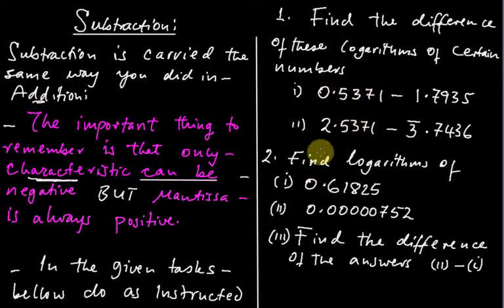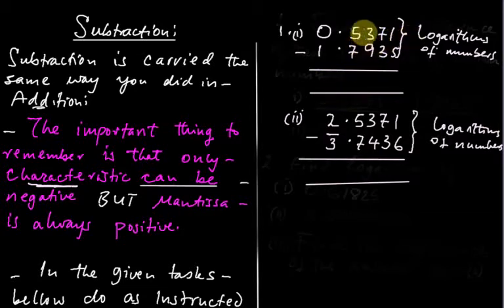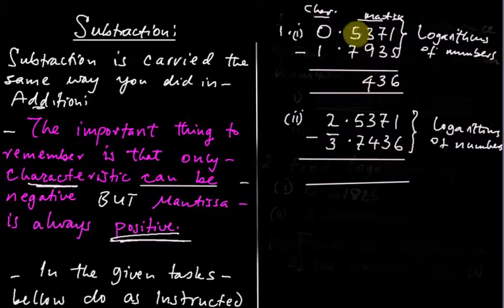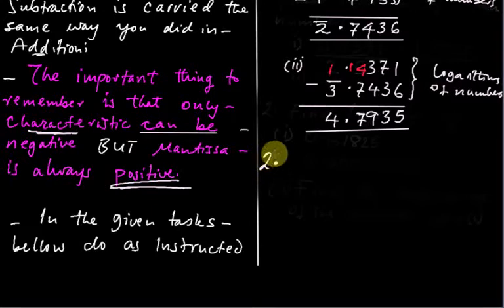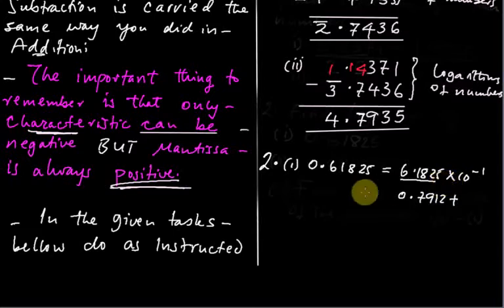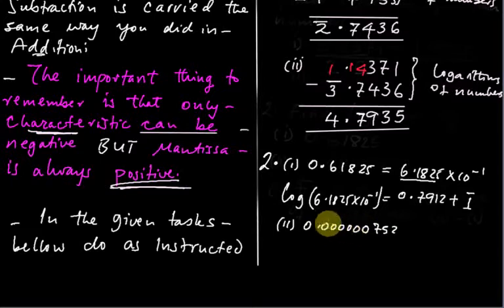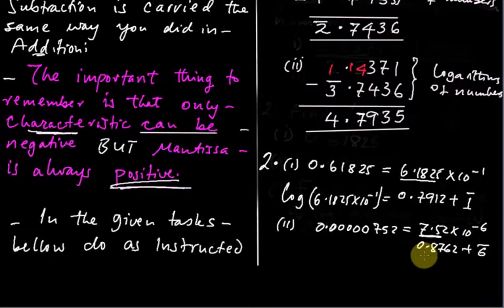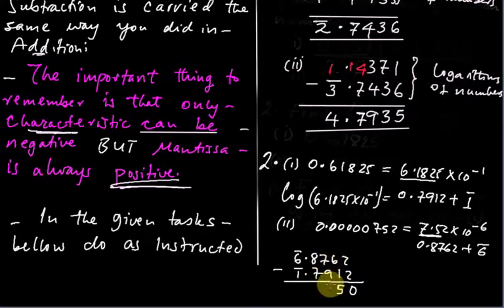Subtraction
Performing Subtraction of logarithms